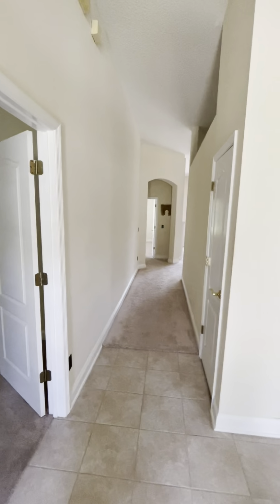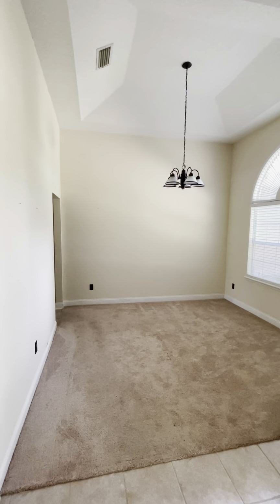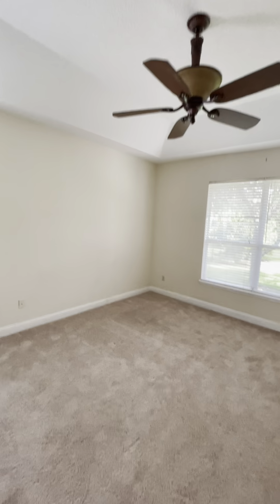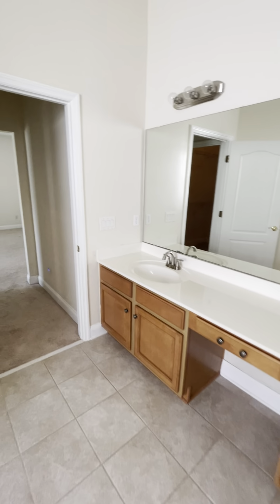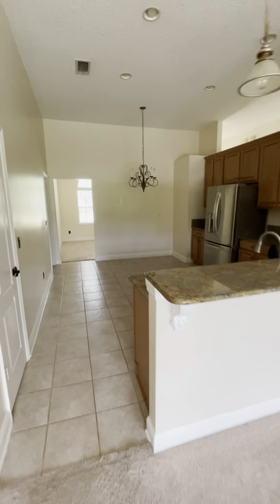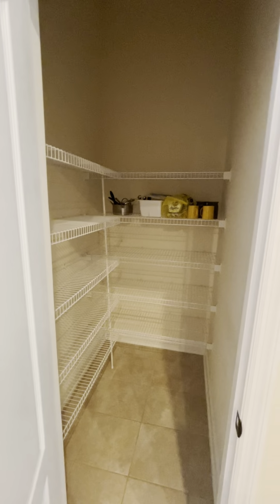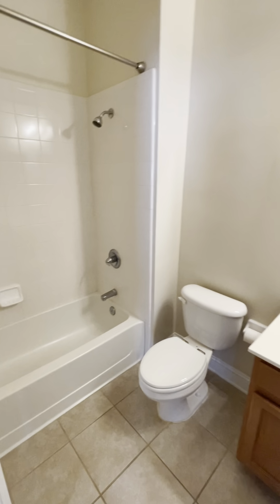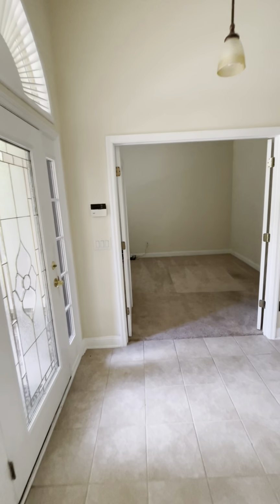1419 Barrington Cir